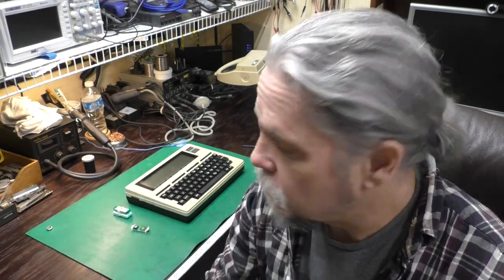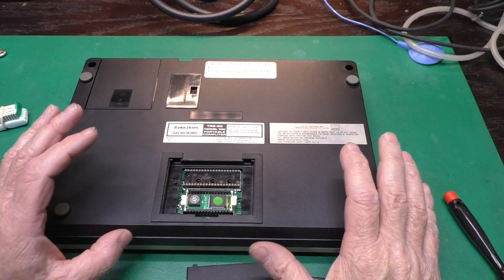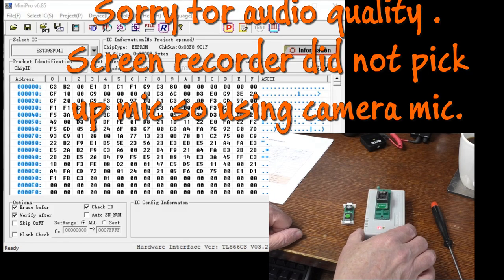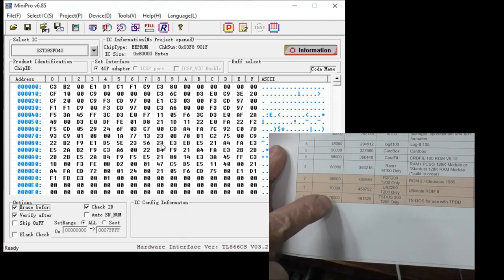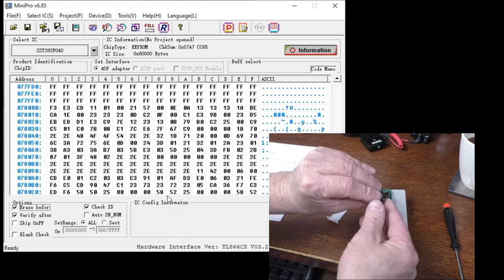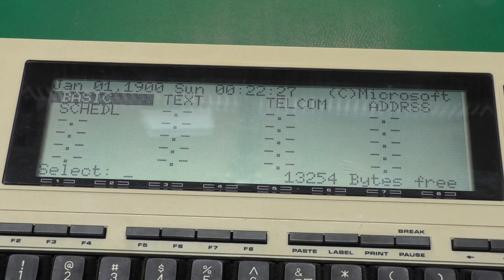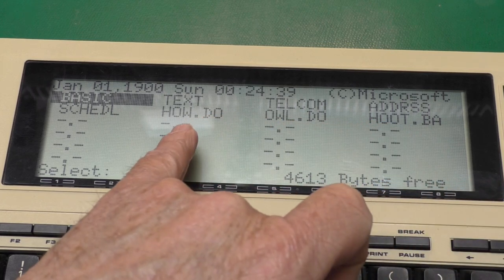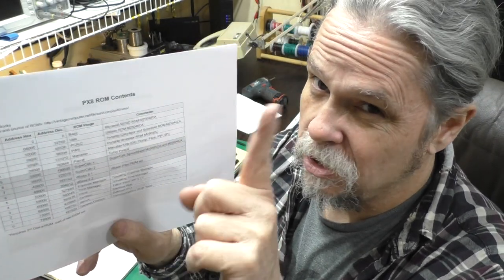Dial-A-ROM - A nifty new multi-ROM for vintage portable computers.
In this video we take a look at the ‘Dial-A-ROM’ a spiffy new multi-ROM for vintage portable computers. It was designed by the same guy who did the Backpack drive. First, we’ll learn how to use the Dial-A-ROM with the ROM images that come preinstalled on it. Then we’ll see how to add our own ROM images if we so desire.

Timeline:
00:00 – Welcome
01:10 – DAR Intro, installation and ROM activation
04:44 – DAR programming (option)
10:34 – Testing new ROM we programmed
13:50 – Wrap up

Join us and see how nifty the DAR is!

Amazon Associated Links Chemicals:
303 Aerospace Protectant